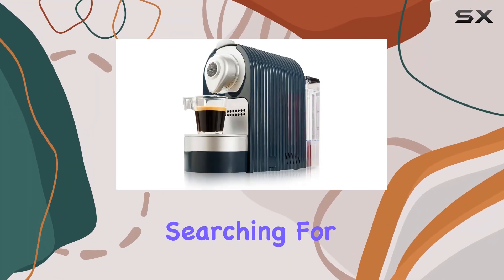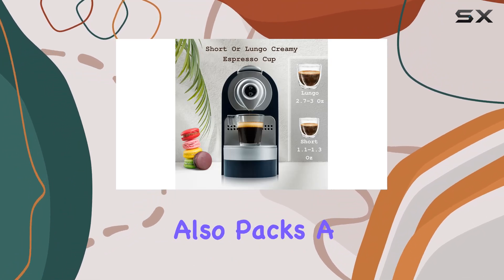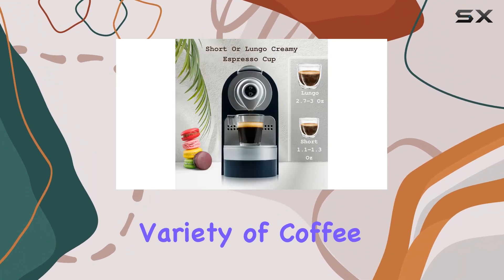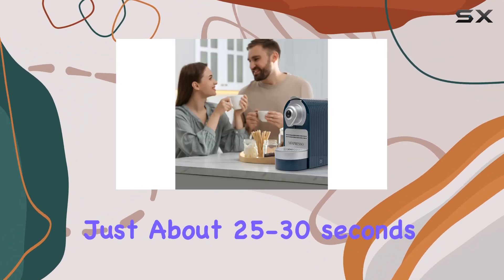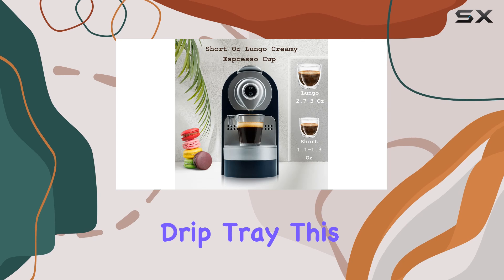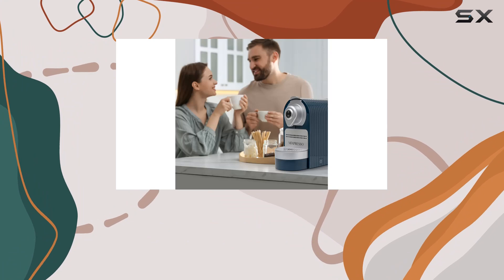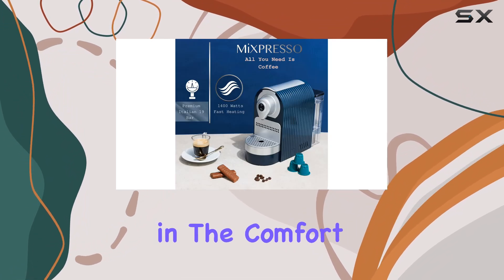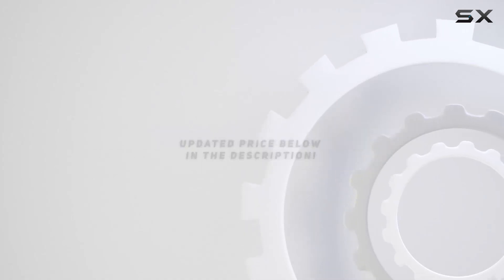Mixpresso Espresso Machine for Nespresso Compatible Capsule: The Best Compact Coffee Maker for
0:00 Intro
0:06 Review

Things that we mentioned in this video:
Mixpresso Espresso Machine for : B0B2WM52Z6